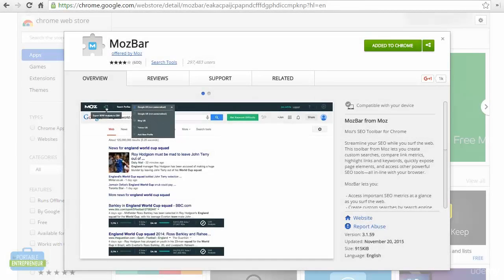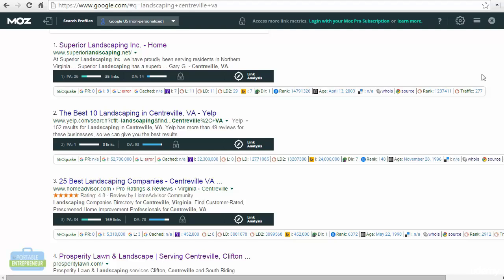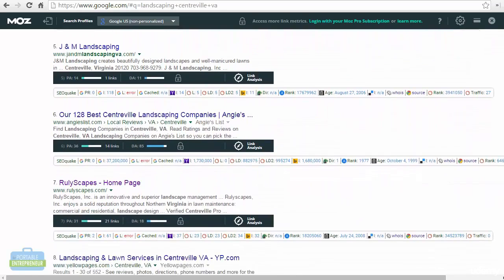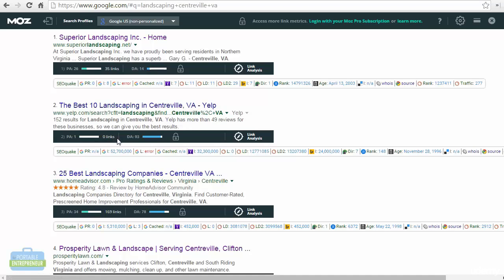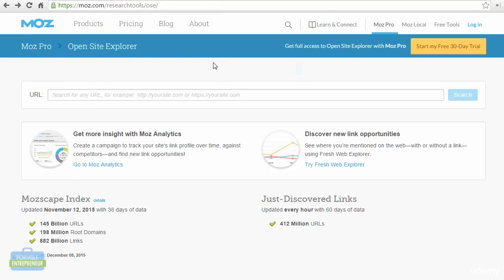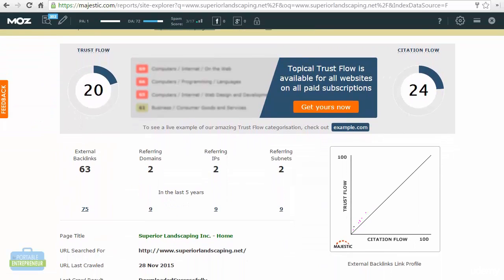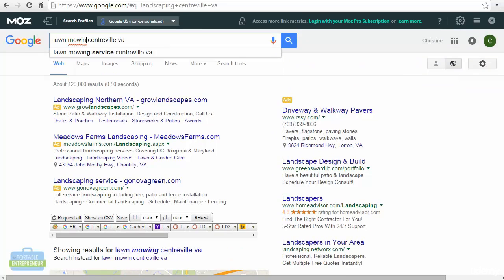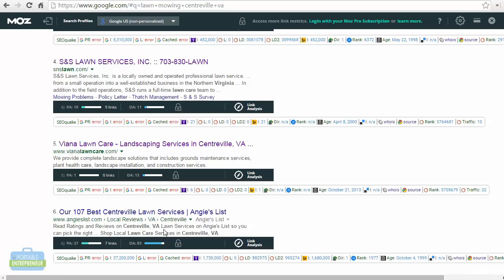024 Determining how easily we can rank for specific keywords